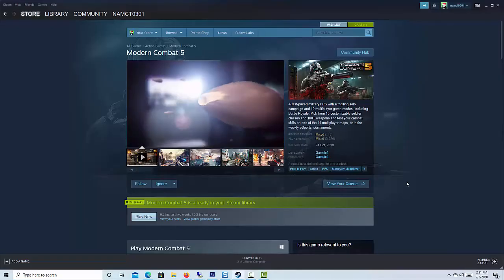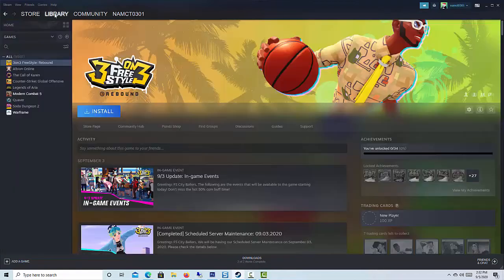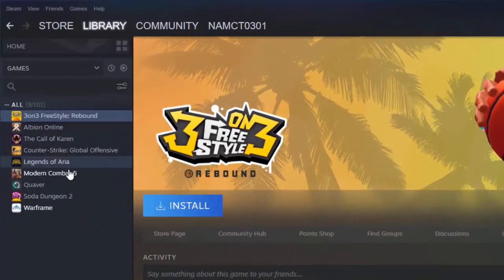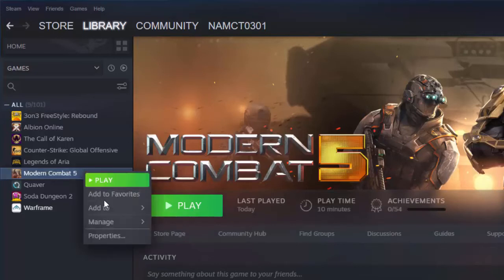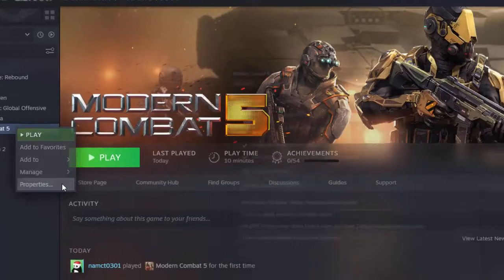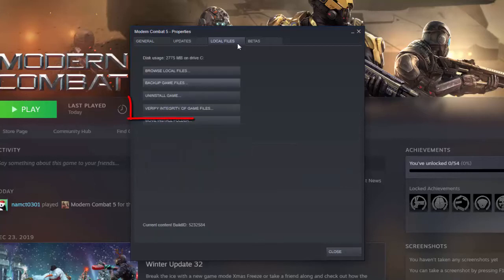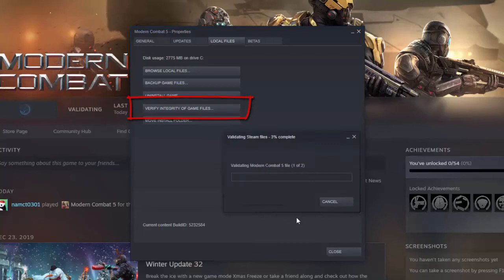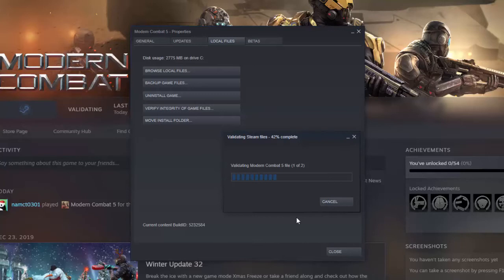How To Verify Integrity of Game Files To Fix Steam Issue in Windows 10 | Easy Way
This video will show you how to verify integrity of your game cache.
Step 1. Restart your PC. This is a necessary troubleshooting step whenever you encounter Steam issues.
Step 2. Once the PC has restarted, open Steam again.
Step 3. Go to Library section. This is one of the tabs found at the top and should show you your list of games.
Step 4. From the Library section, right click on the game you’re having an issue with and select Properties
Step 5. Under Properties menu, select Local Files tab at the top. Find the Verify integrity of game files button and click it.

Now Wait for Steam to check the status of your game files. It may take a few seconds to a minute for Steam to check. Just wait for it.